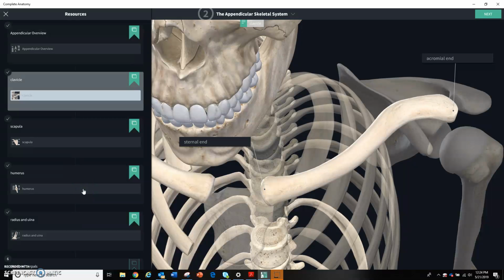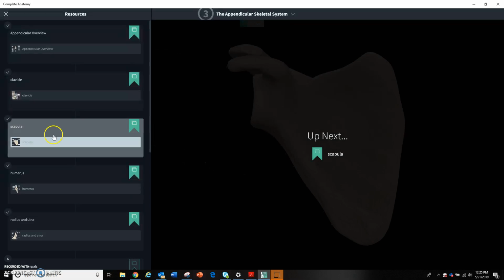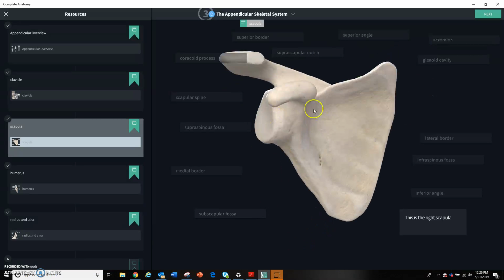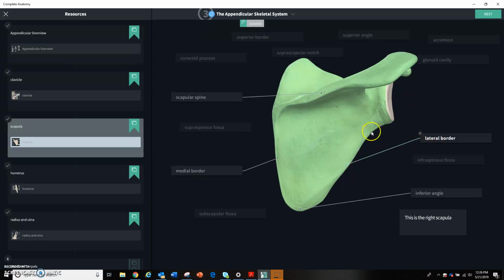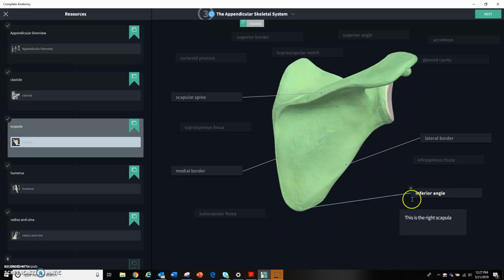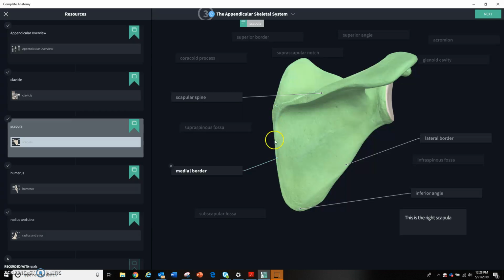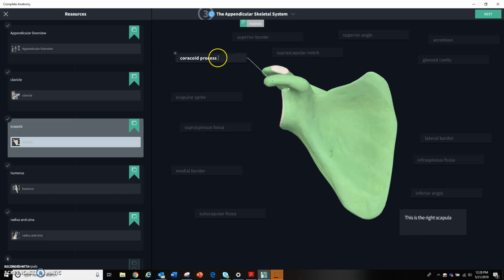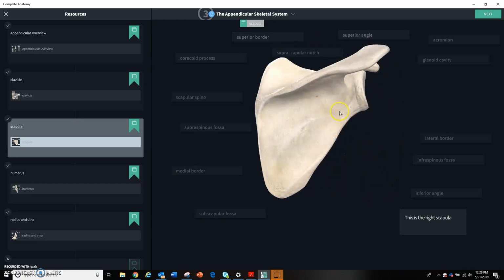Clavicle and Scapula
This video helps you identify the features of the clavicle and scapula